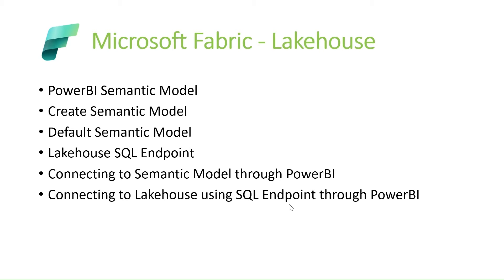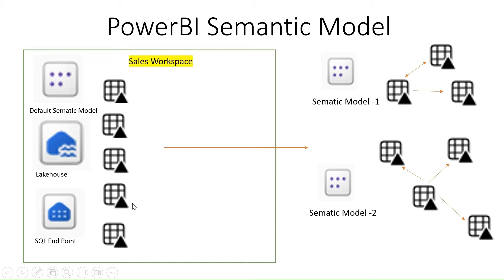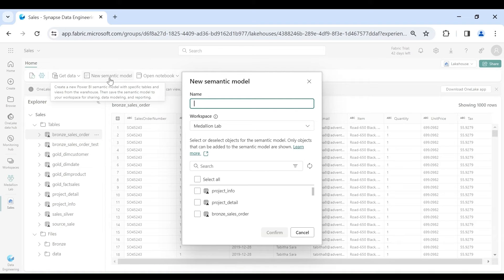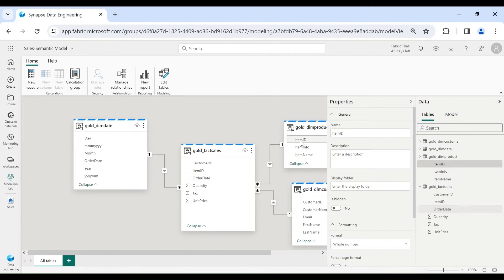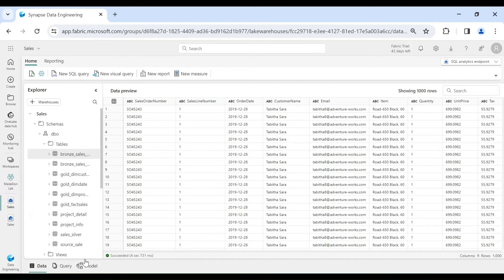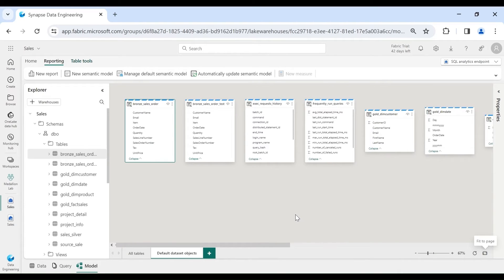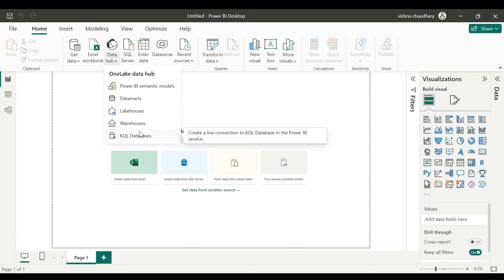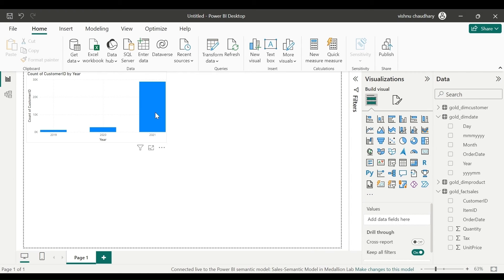Microsoft Fabric Lakehouse: What is semantic models and how to connect to it through PowerBI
Semantic Model in Microsoft Fabric Lakehouse
What is SQL end point in lakehouse
What is default semantic model in lakehouse

Data pipeline project
fabric microsoft

Topics Covered :-

Microsoft Fabric
Microsoft Fabric Lakehouse
Fabric Lakehouse
Fabric
Onelake
Data Engineering
Data Science
Data Analysis
SAAS
Data Engineer
Data Scientists
Microsoft Fabric Tutorial
Fabric Tutorial
Pipeline
Data factory

What is Microsoft Fabric Shortcut?
How to use Shortcut in Microsoft fabric